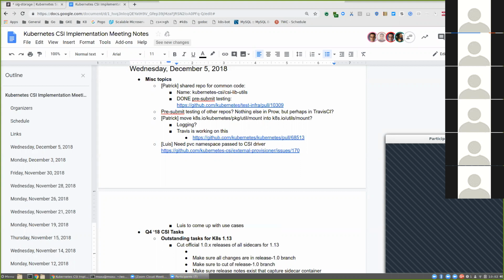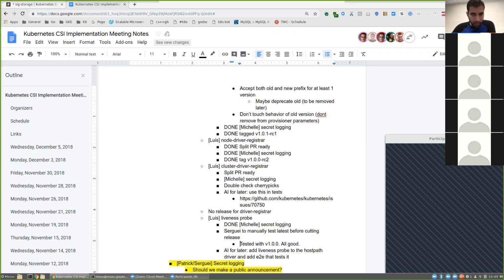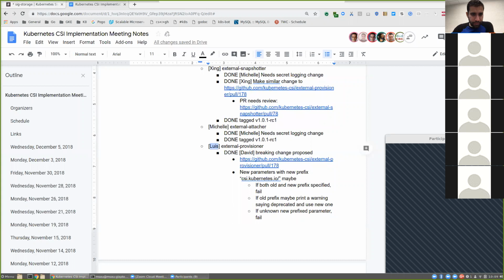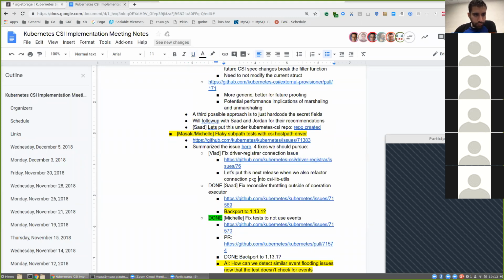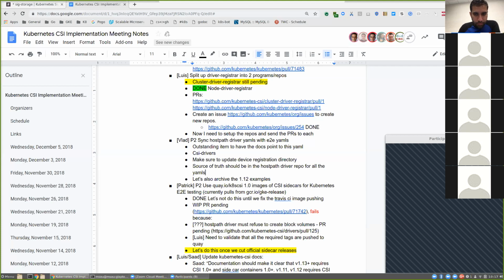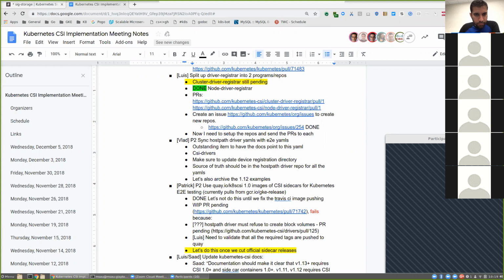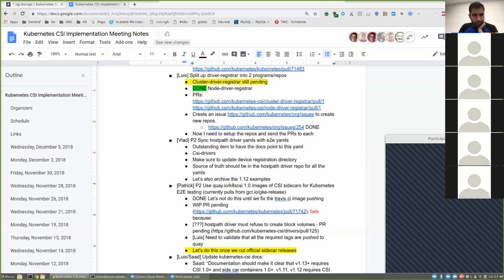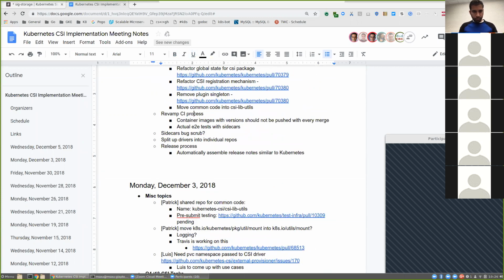Kubernetes SIG Storage - CSI Implementation Workgroup 20181205